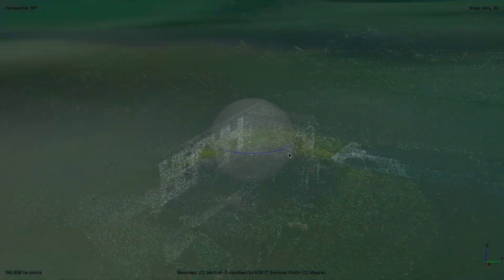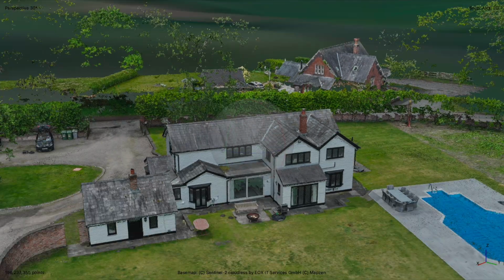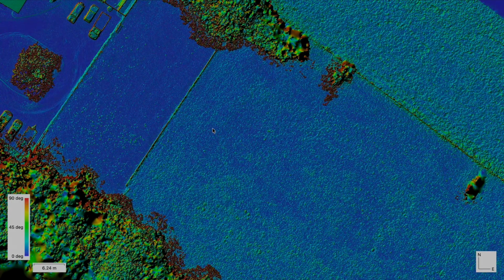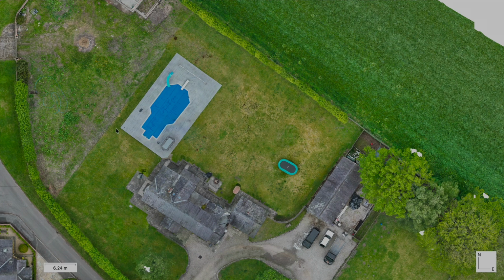3D Drone Mapping & Photogrammetry Workflow | Orthomosaic + Site Intelligence 🚁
A walkthrough of a full drone photogrammetry workflow generated from around 350 aerial images captured over a residential property and surrounding land.

This project includes:
• 3D textured mesh generation
• Sparse & dense point clouds
• Elevation / DSM outputs
• Orthomosaic mapping
• Spatial measurements & site visibility

Drone photogrammetry can support:
• Construction progress tracking
• Planning & development
• Remote inspections
• Terrain analysis
• Long-term site documentation

Captured and processed by  FlyThrough Visuals￼